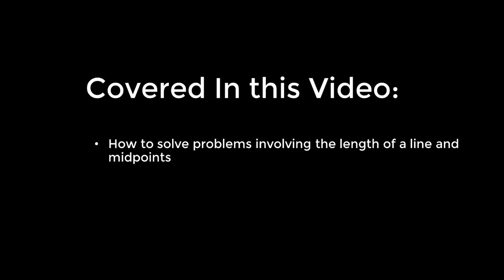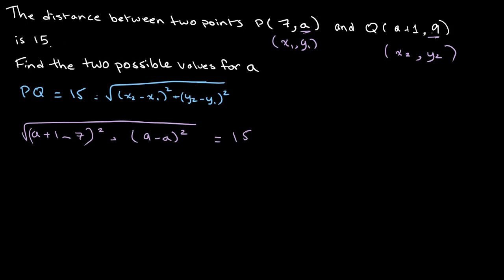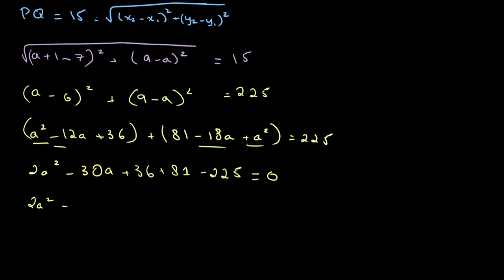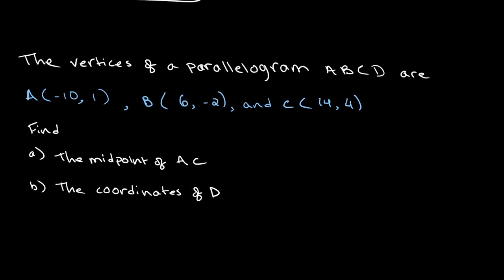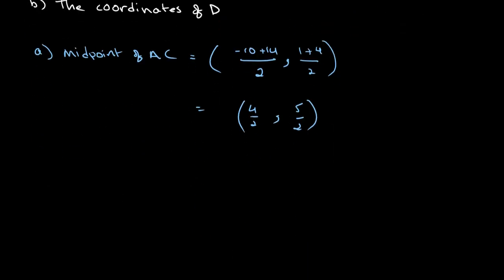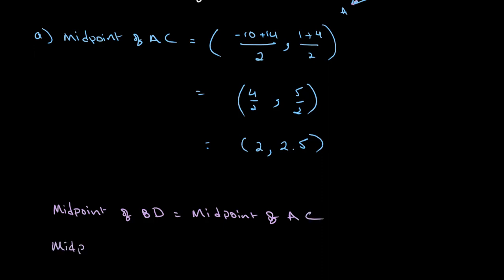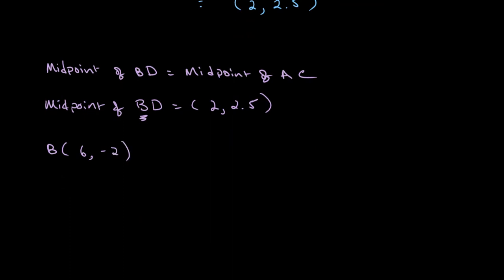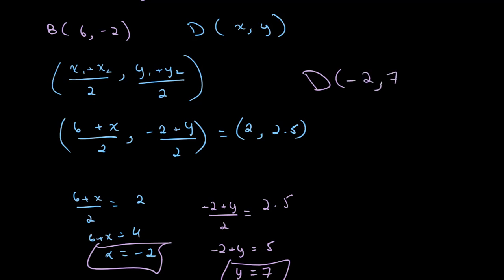Problems Involving the Length of a Line and Midpoints | O Level Additional Mathematics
This video goes over questions involving the length of a line and midpoints.

My videos cover the O Level Additional Mathematics Exam syllabus.

I hope this video helped you, and if it didn't, constructive criticism is appreciated.

More content is on its way.